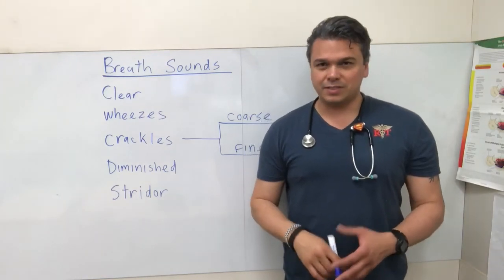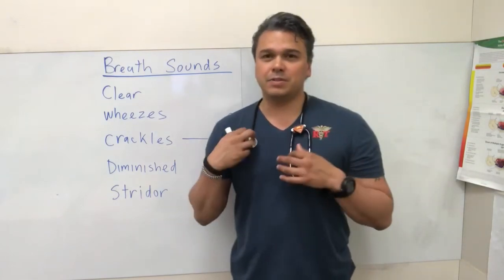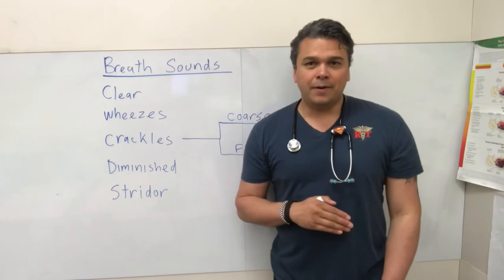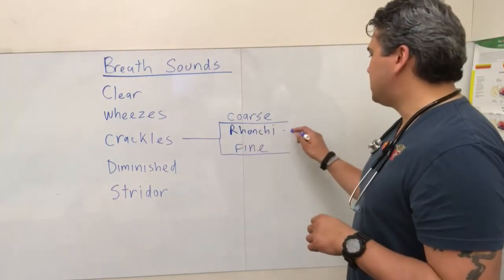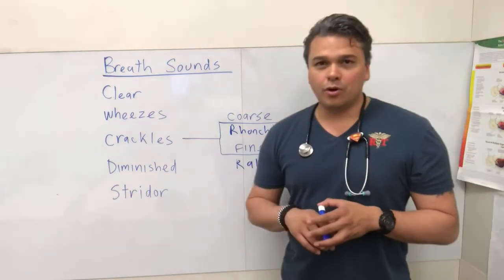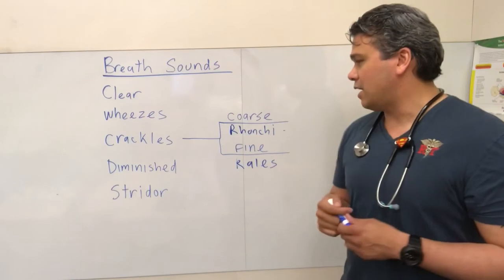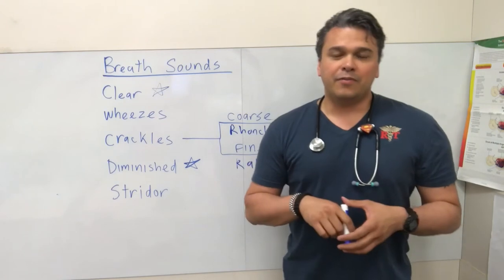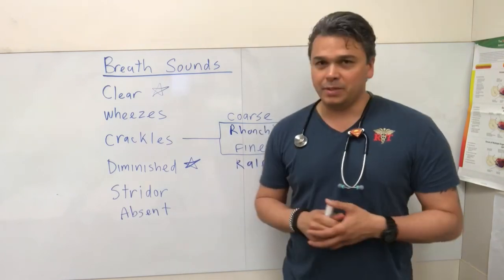Breath Sounds Simplified